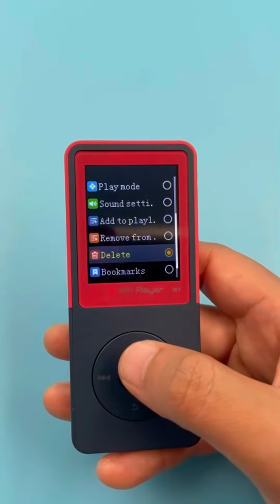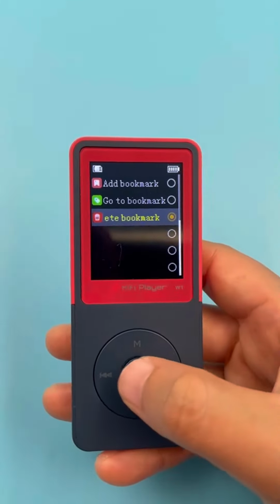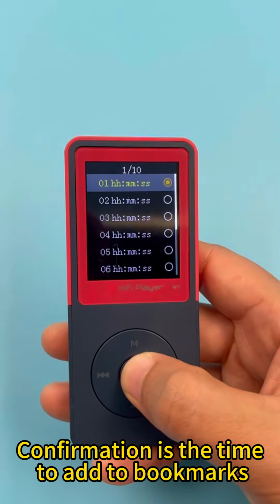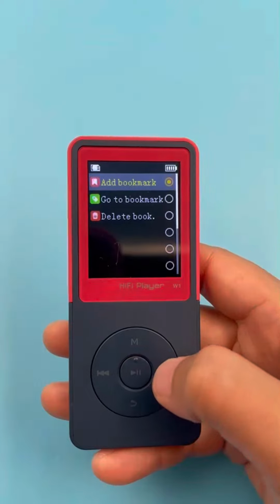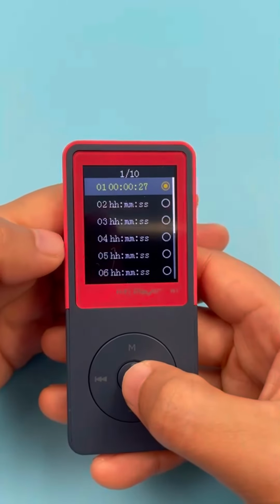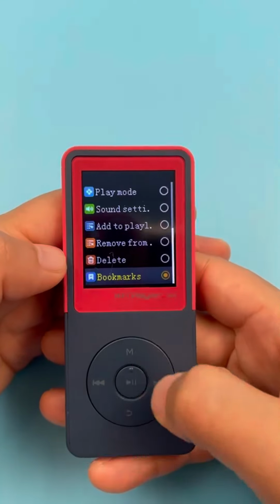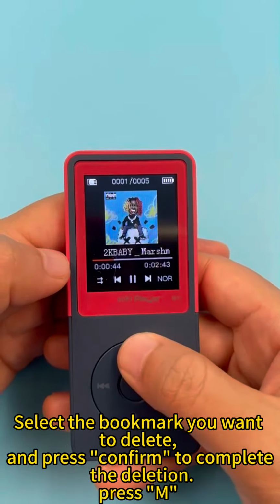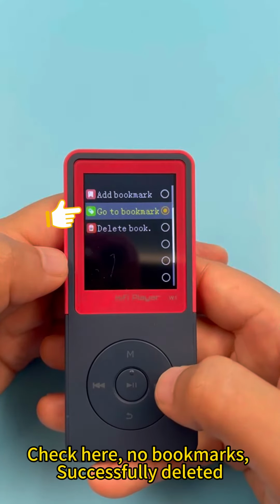How to use music bookmarks in MP3 player?musicplayer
Today is a colorful multimedia video era
We have compiled a series of videos on the detailed operation of each function of the MP3 player
We do our best to continuously improve and update
I hope I can provide you with a more satisfactory video operation guide.
Looking forward to your subscription, attention and communication promotion

20 years of focus on the development and application of specialized audio players/video players/digital recorders.
We hope to receive your valuable suggestions and work hard to continuously optimize our products and serve users!
If you find a better applicable scenario, your sharing is welcome.
If you find any mistakes or omissions in the above text, please advise, thank you!